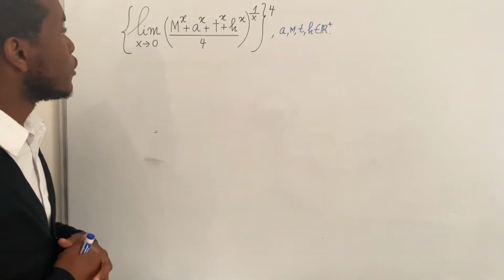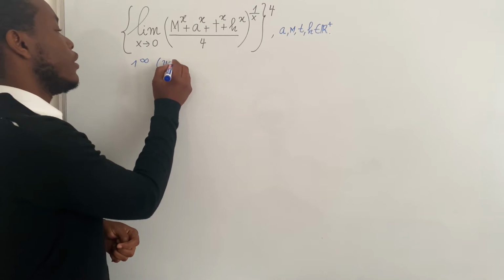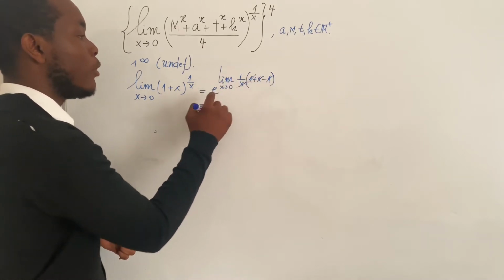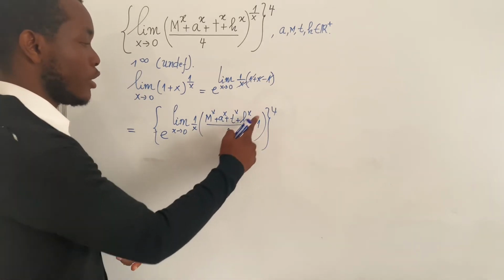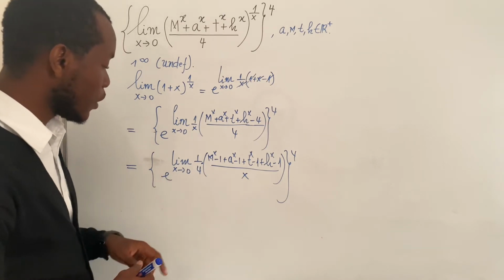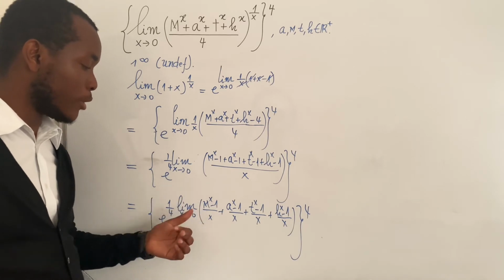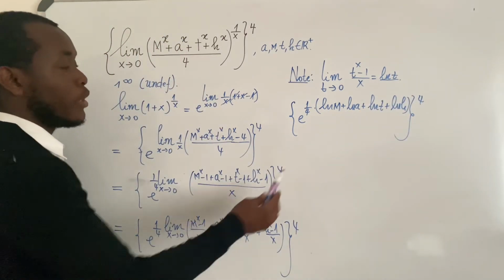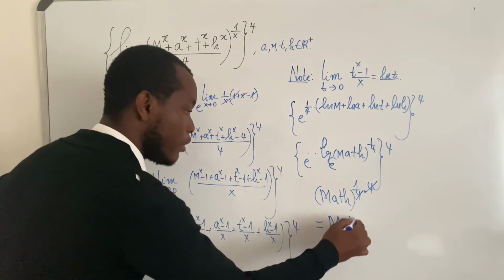A beautiful Limit problem in Math which gives Math